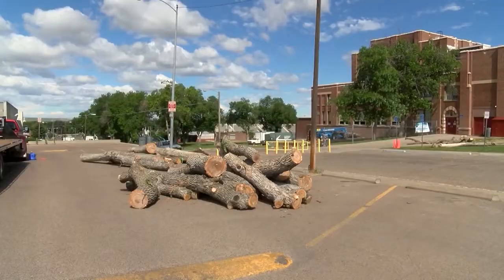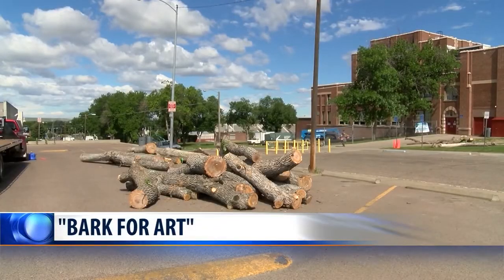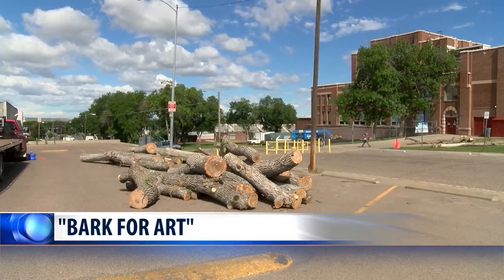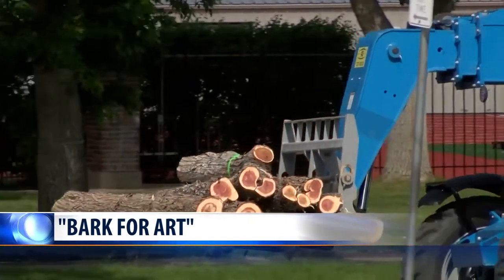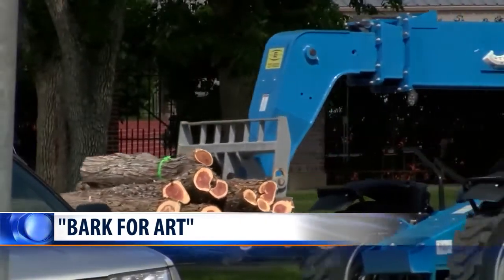Turn trees into art projects for Bark for Art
A group of Great Falls artists are turning some cottonwood trees into pieces of art.